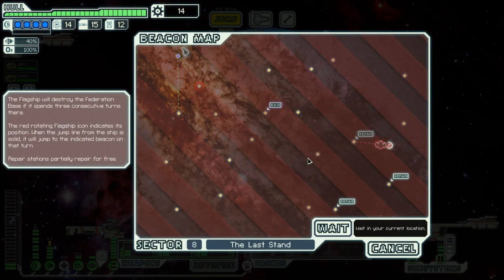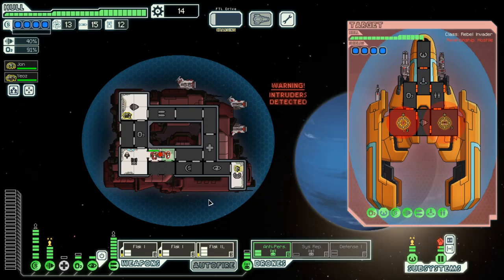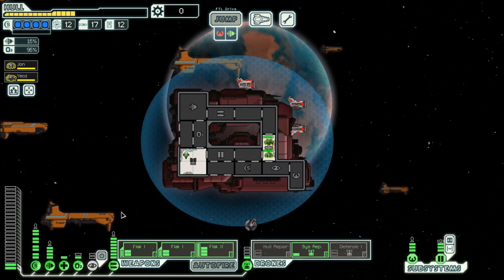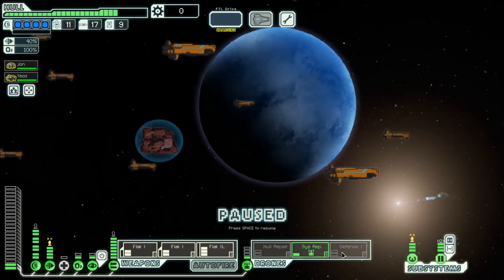FTL - S16E8: Engi Cruiser B